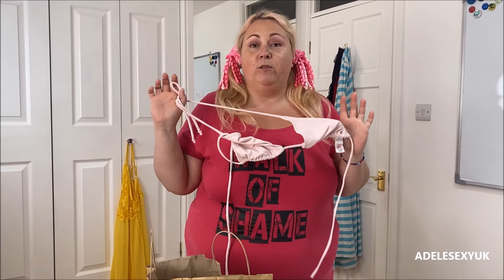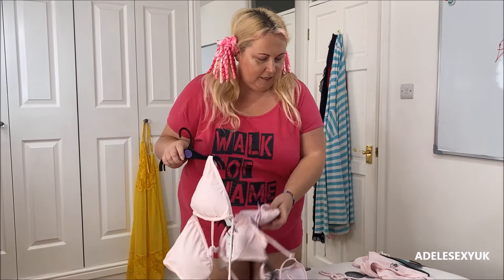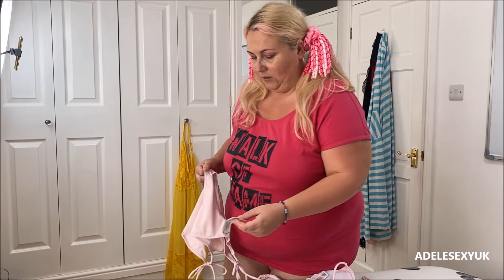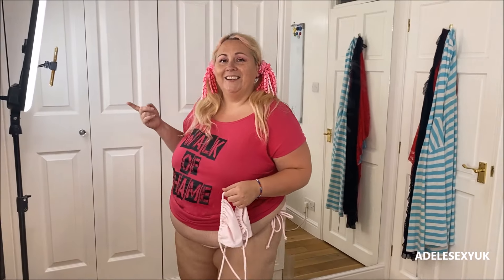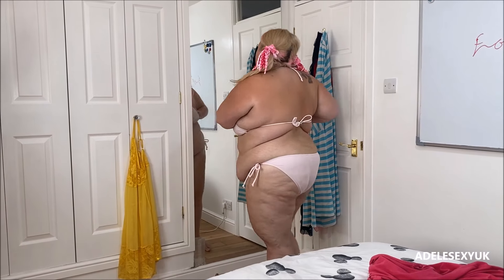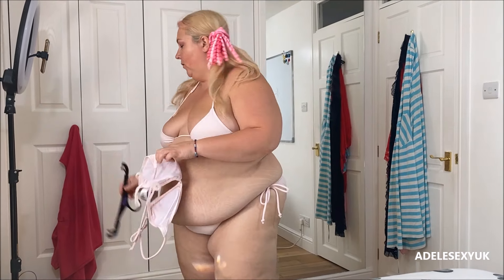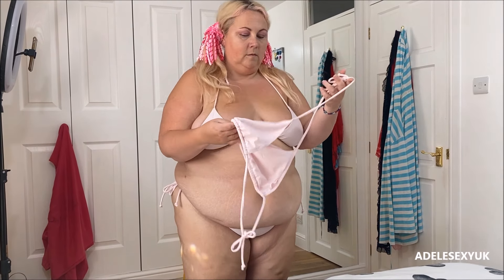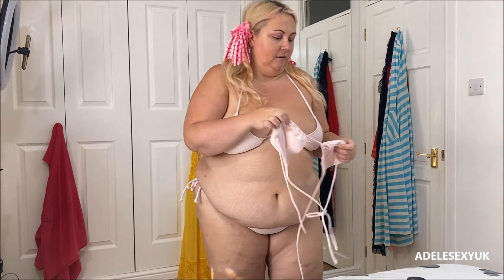SEXY BBW ADELESEXYUK PRIMARK CLOTHES HAUL TRY ON 8676